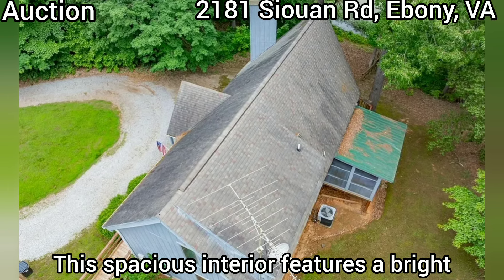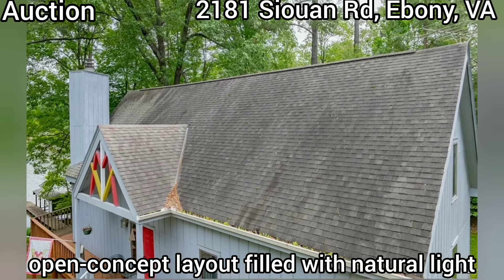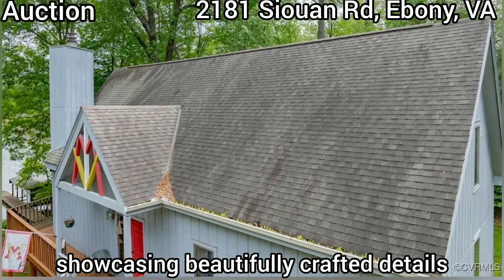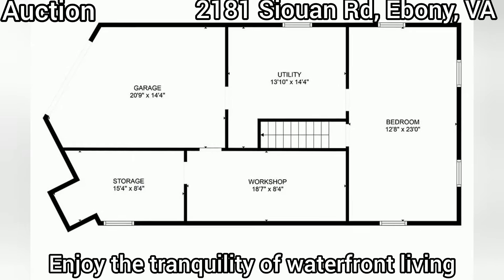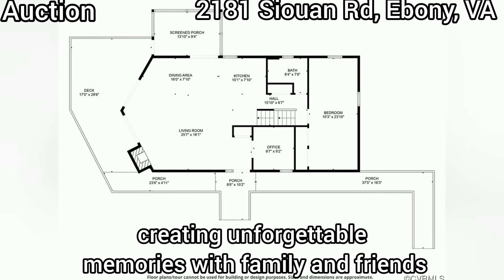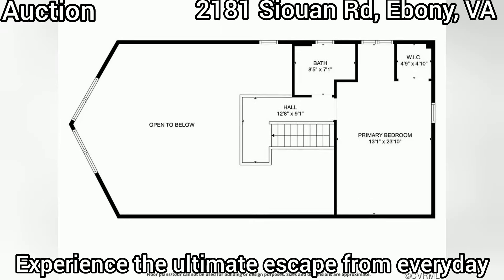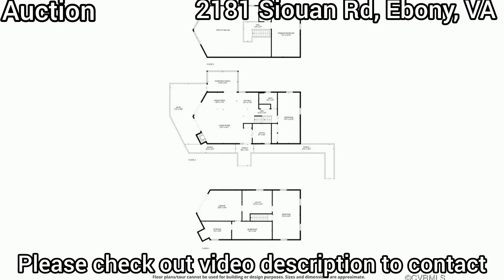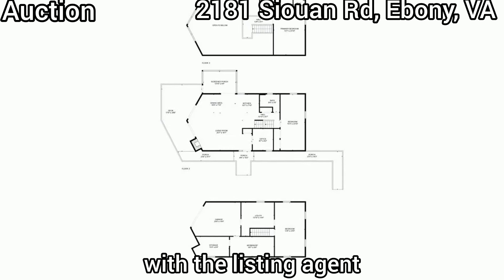Virginia Homes For Sale | $300k | 1.17 Acres | Virginia Real Estate For Sale | Waterfront Property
$300,000

3beds

2baths

1,980sqft

2181 Siouan Rd, Ebony, VA 23845

Online Auction only List price is suggested opening bid No pre-bid offers
Listed by:

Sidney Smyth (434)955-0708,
Long & Foster REALTORS

Source: CVRMLS,MLS#: 2426117